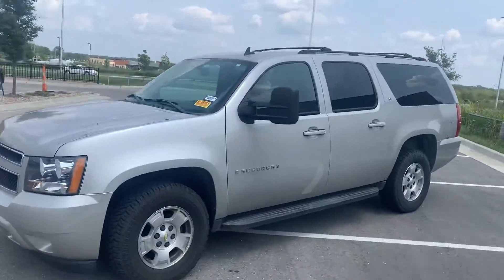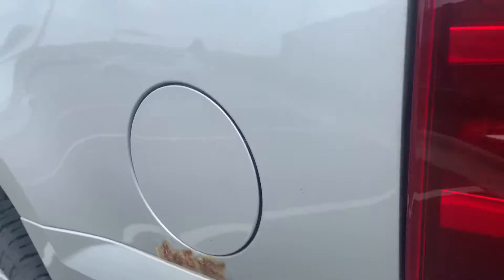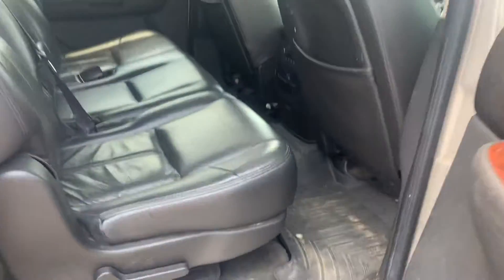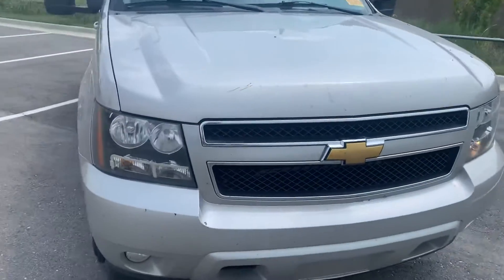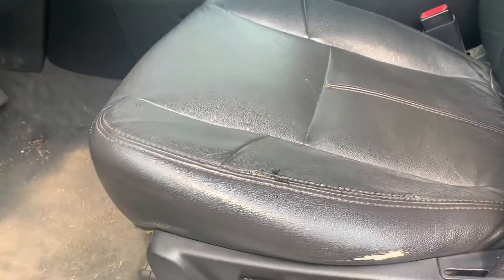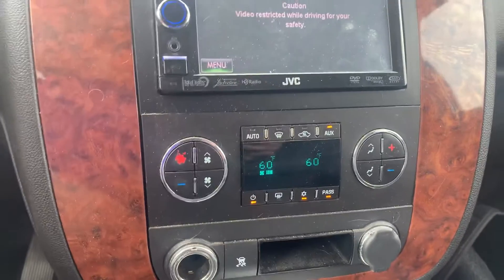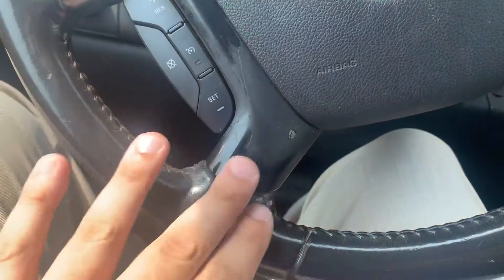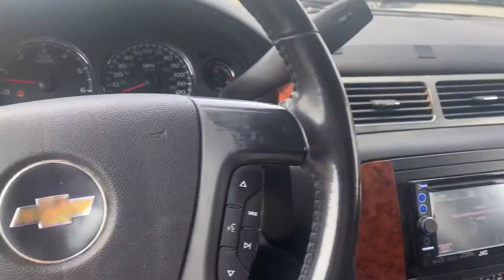2007 Chevrolet Suburban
Fresh arrival!